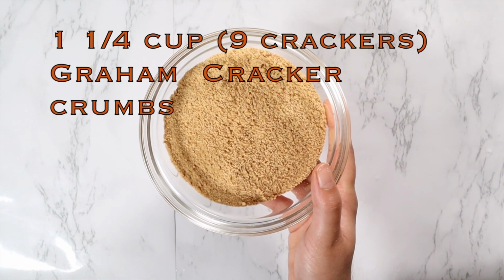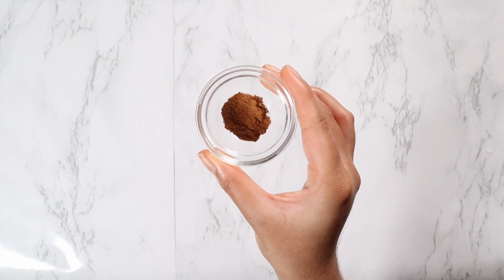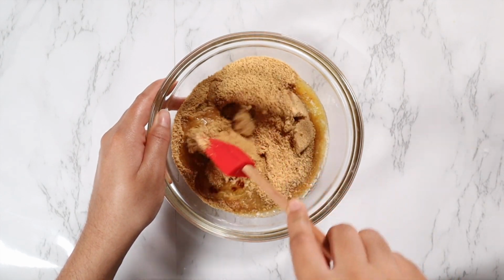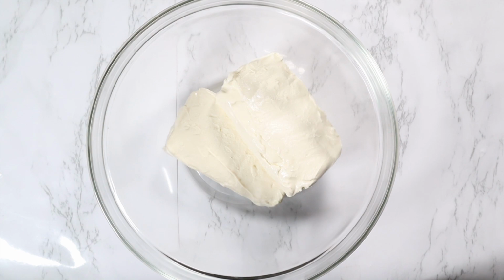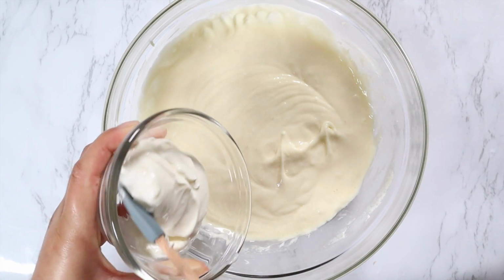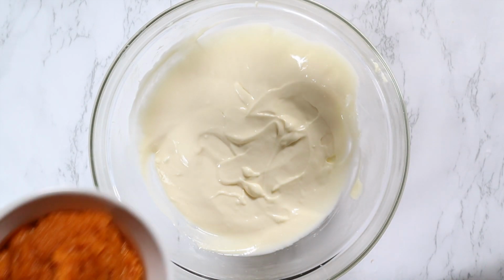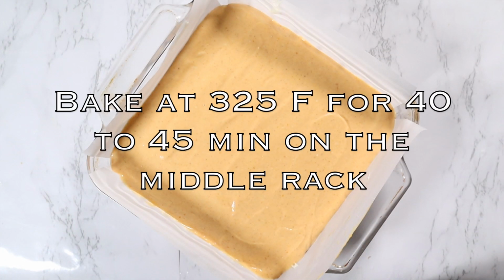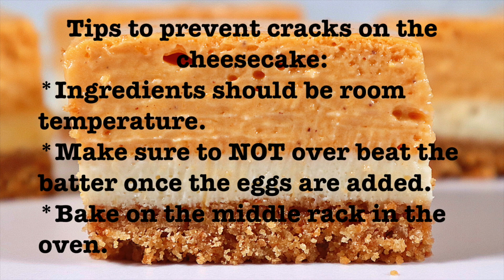Pumpkin Cheesecake Bars | Easy and Delicious | Pumpkin Cheesecake Bars Recipe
These pumpkin cheesecake bars are a crowd pleasing holiday dessert. Its rich and creamy and is loaded with pumpkin flavor! These are a must have for every thanksgiving and its every pumpkin lovers dream and its so easy to make and it taste so delicious!